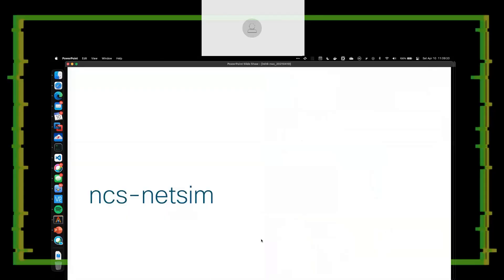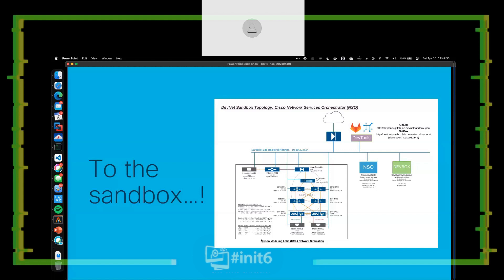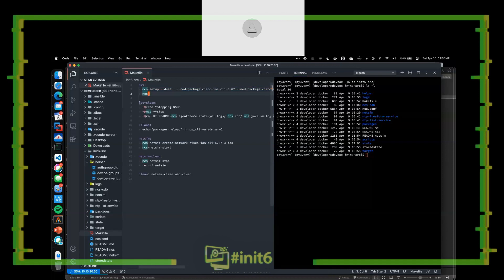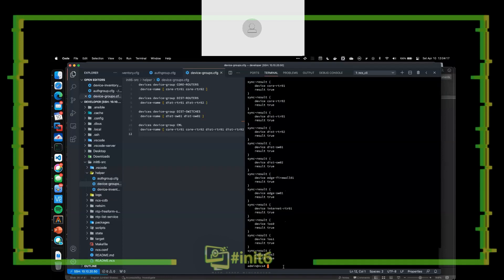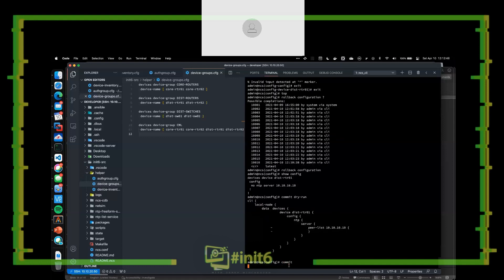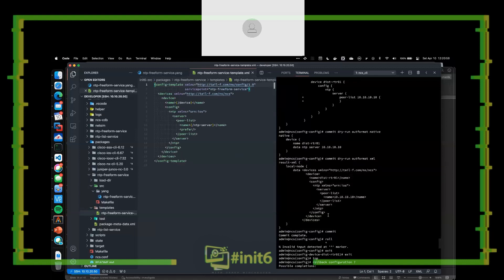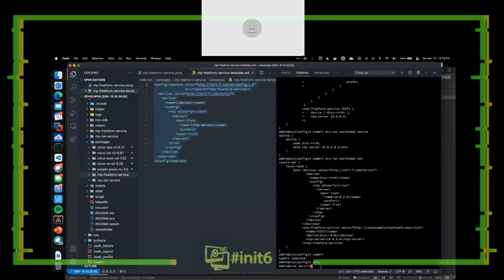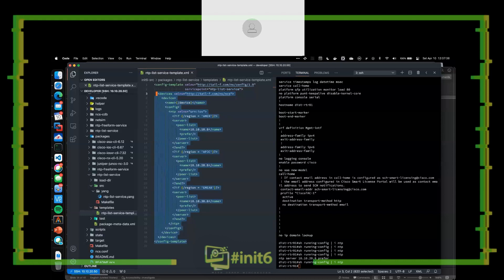INIT6​ Mentor Hour Featuring Quinn Snyder Part 3 of 4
Mentorship takes the approach of making sure that engineers are getting the full 360 degrees of technology as well as career guidance.  Each week there will be a featured guest or a technology focus.

What was your biggest takeaway?

CONTRIBUTING init6​ TEAM

Wolfram Seidel
Daren Fulwell
John Gibbs
Rick Koenig
Abdel-moniem E Rezk
Derek Winchester
CONNECT WITH init6​

CONNECT WITH

init6​ is a group of information technology experts. As a group, we have a wide range of experience and expertise dealing with computer networks which include, but not limited to ansible, ccna, ccnp, devops and cisco devnet. Our goal is to provide quality content for the upcoming network engineer and to answer as many IT career questions as possible. We interview and collaborate with some of the brightest minds in the information technology industry. We hope our content propels you forward in your IT career.

CONTRIBUTING init6 TEAM

Wolfram Seidel
Daren Fulwell
John Gibbs
Rick Koenig
Abdel-moniem E Rezk
Derek Winchester
CONNECT WITH init6

CONNECT WITH